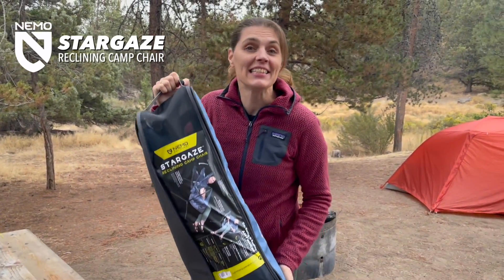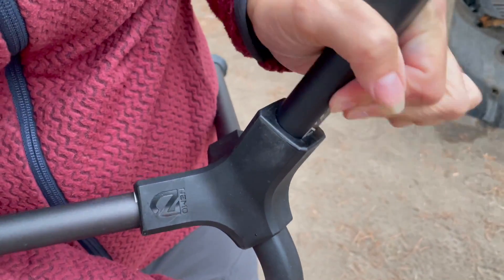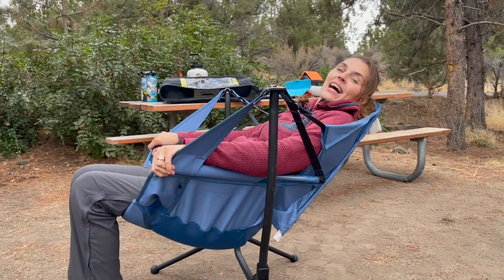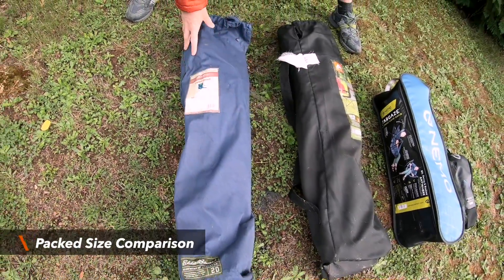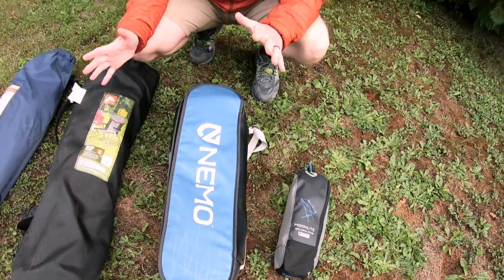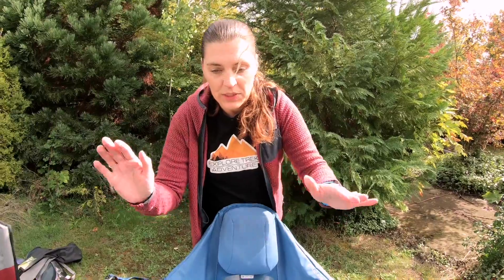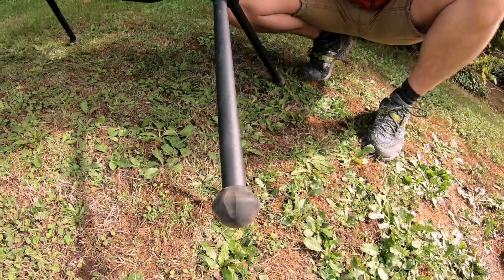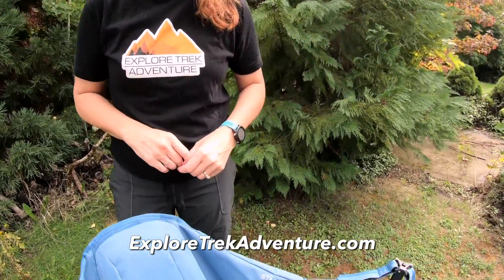NEMO STARGAZE Reclining Camp Chair - Features Worth the $$$?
We take a closer look at the Nemo Stargaze Reclining Camp Chair. This chair is all about comfort, making it a fantastic choice for car or RV camping adventures. We'll set it up, test it out, and compare it to other camp chairs. Its unique reclining feature makes a great chair for actual stargazing. Whether you’re just sitting or gently swinging by the campfire, this relaxing camp chair might be for you.

⛺️ EXPLORE TREK ADVENTURE AMAZON STORE ⛺️

0:00 - Nemo Stargaze Camp Chair
0:22 - Chair Setup
0:57 - Reclining Feature
1:50 - Size Comparison
2:14 - Weight Comparison
2:40 - Width Comparison
3:21 - Chair Base
3:41 - Swing Feature
3:56 - Chair Cons